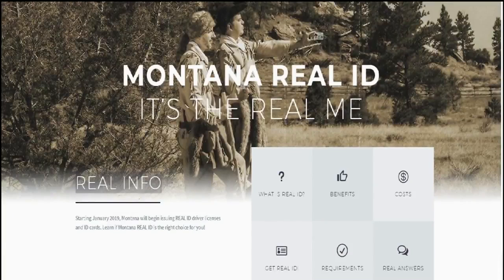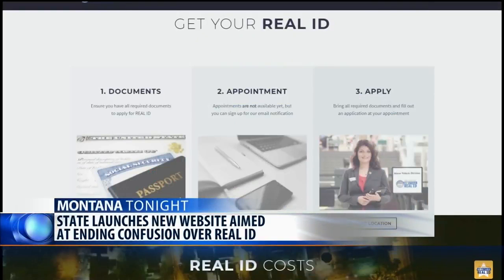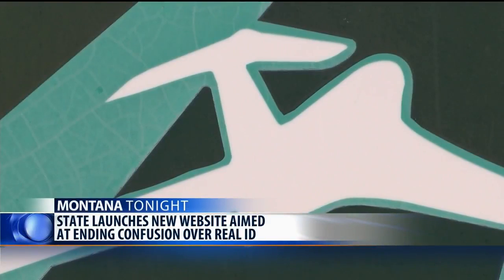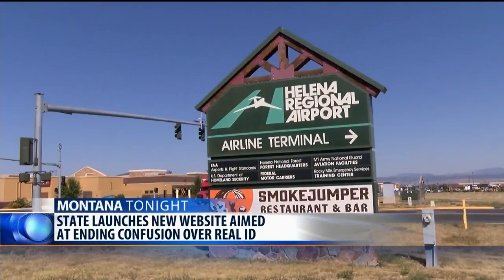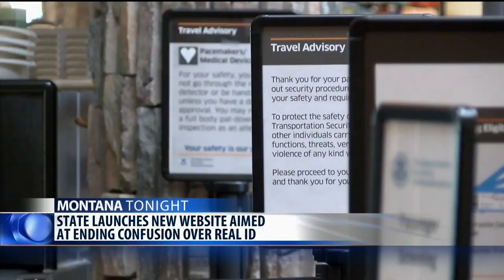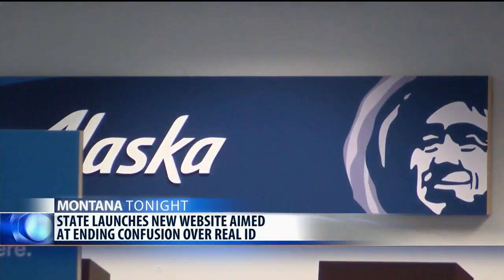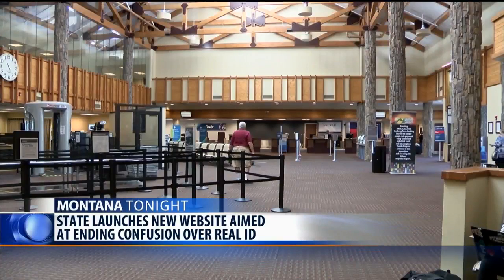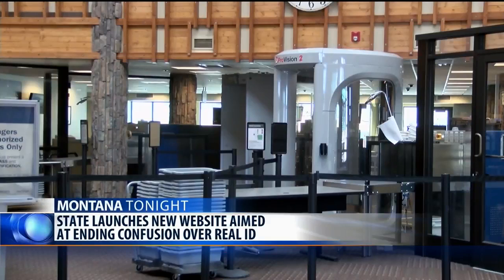Montana recognized for Real ID education campaign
Starting this January, Montanans can purchase a real ID license that complies with the federal Real ID Act of 2005.